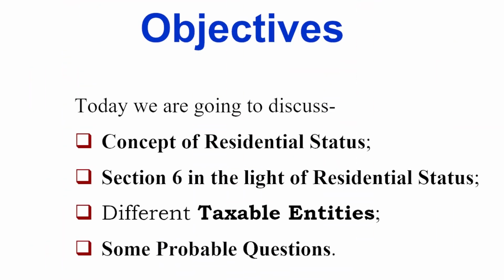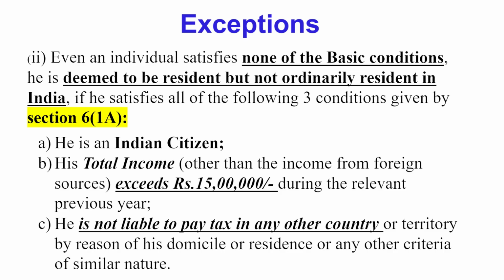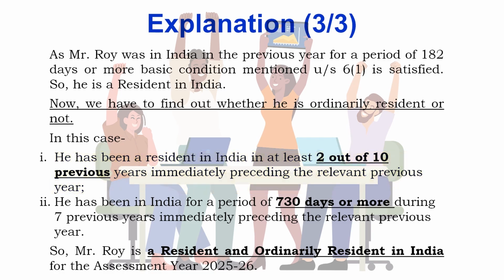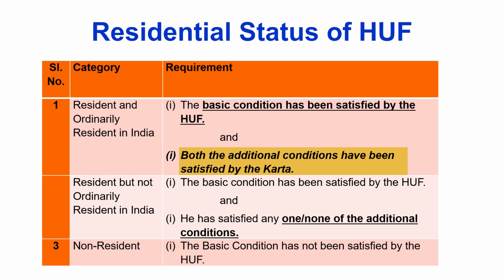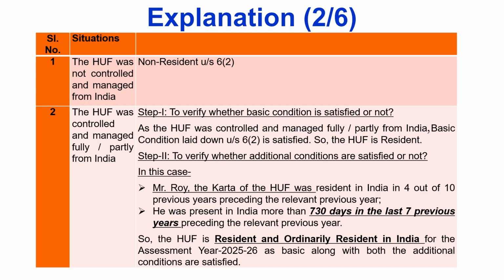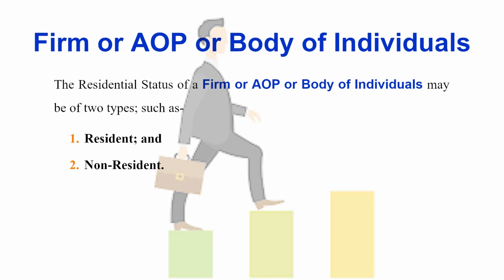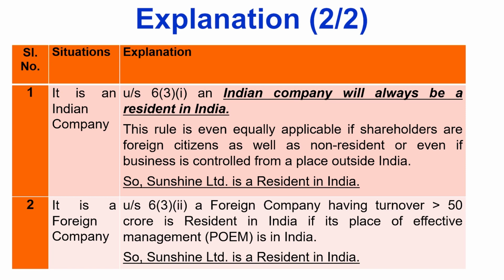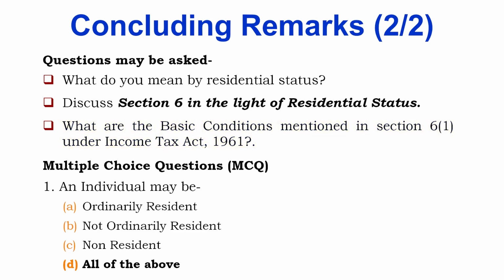Fundamentals of Residential Status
Subject: Direct Taxation
Course Name: Direct Taxation
Name of Presenter: Dr. Sudarshan Roy